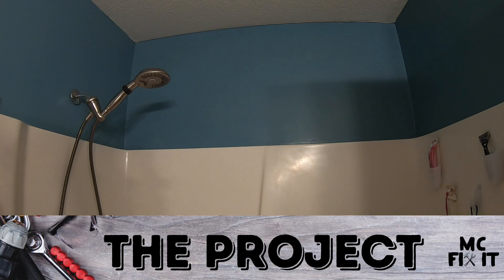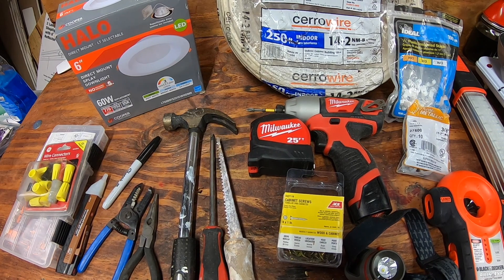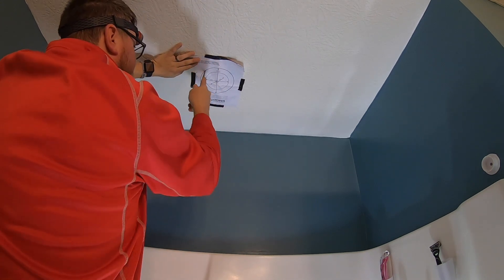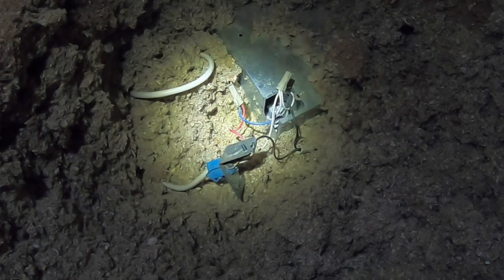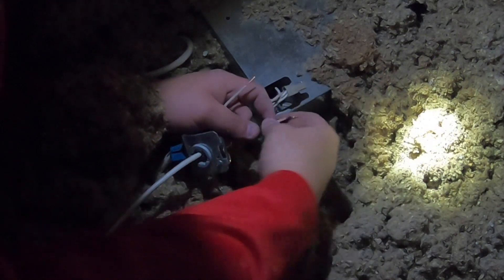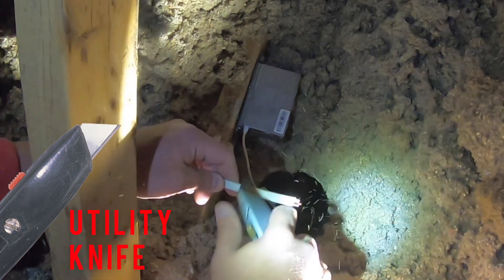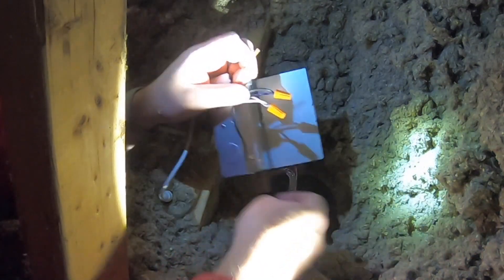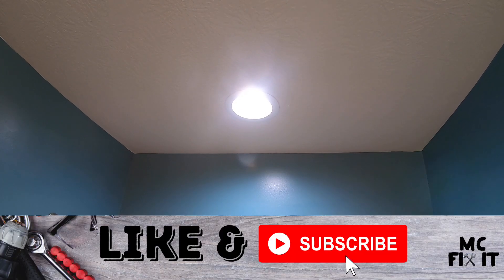How to Install LED Recessed Light in Bathroom Shower [Complete Guide]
Find out how to install a recessed bathroom light over your shower.

The Tools:
* Halo 6in Canless LED Recessed Light Selectable 3000K, 4000K, 5000K
* 14/2 Romex Wires
* Wire Strippers
* Drywall Saw
* Drill w/ Philips Bit -
* Cabinet Screws 1in
* Needle Nose Pliers
* Stud Finders
* Non-metallic Connector
* Philips Screwdriver
* Tape Measurer
* Non-Contact Volt Tester Kit
* Utility Knife
* Wire Staples
* Wago Wire Connectors
* 8ft Ladder
* 4 x 3 x 1/2in Plywood
* Light Bar

Chapters:
00:00 Intro
00:07 The Project
00:41 The Tools
04:02 The Fix
04:20 Location for the Recessed Light
07:19 Cutting Hole for Light through Drywall
09:15 Turning off Breaker for Bathroom
09:33 Going into the Attic
10:05 Finding the New Hole & Bathroom Fan
10:24 Adding Wire from Bathroom Fan to New Light
17:12 Covering Back up Bathroom Fan
17:41 Using Plastic Staples to Secure Romex
18:31 Install New Electrical Box for Recessed Light
19:53 Connect Romex to New Electrical Box
22:32 Securing New Box to Stud
23:48 Install Recessed Light
24:50 Turning On Breaker
24:57 Testing Light
25:10 Coving the New Light with Insulation
25:40 Final Test

Supplies used to record this video:
* 256GB Flash Drive
* 5/8” to 1/4” adapter (boom to blogging frame
* 6ft USB to USB-C (powerbank to GoPro)